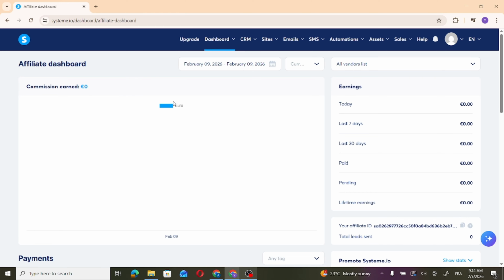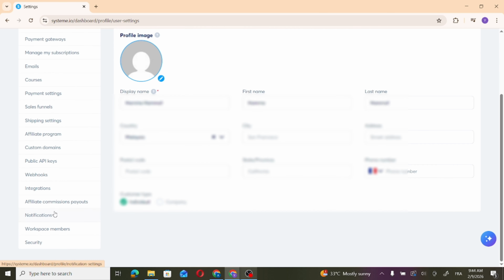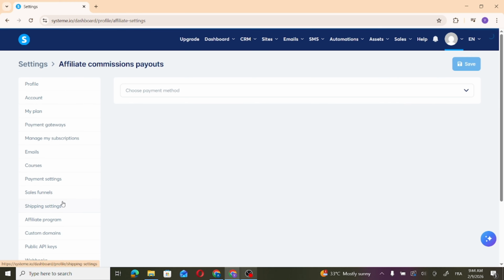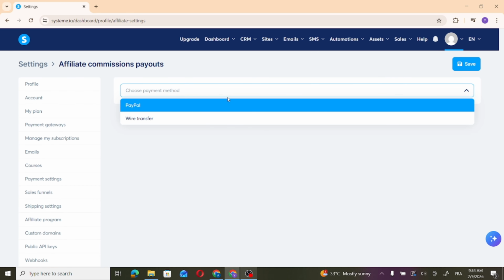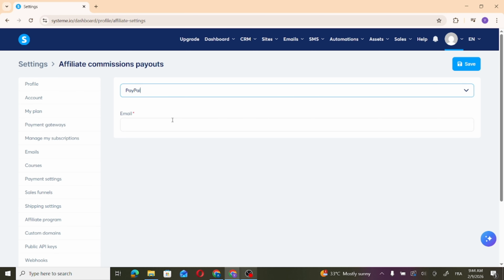How to Become an Affiliate for Systeme.io 2026 (Full Guide)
"Hey there, in this tutorial, I’ll show you step by step how to become an affiliate for Systeme.io and start earning commissions the right way.